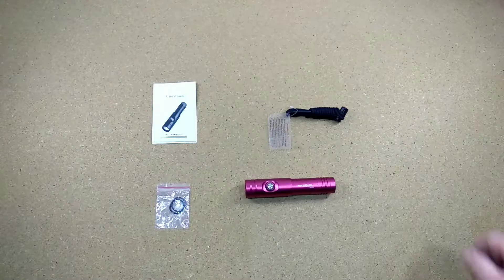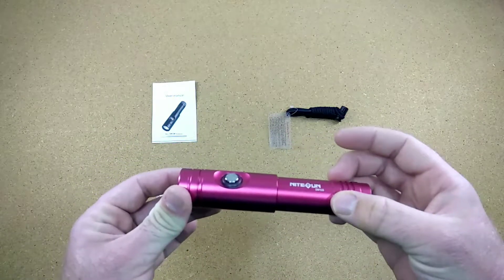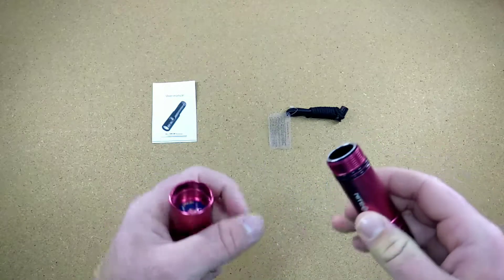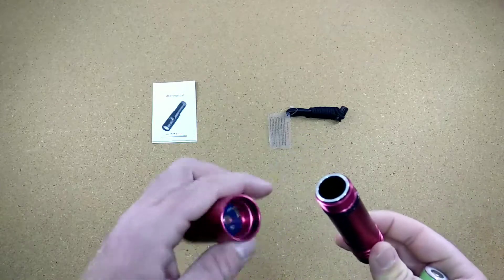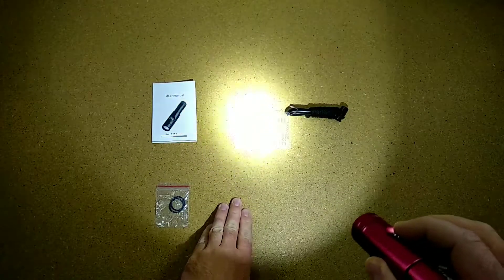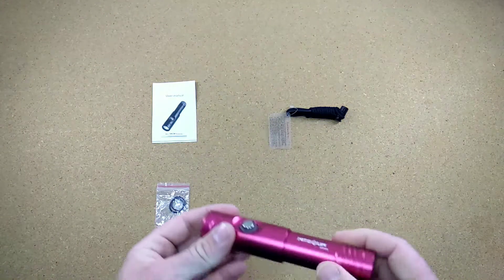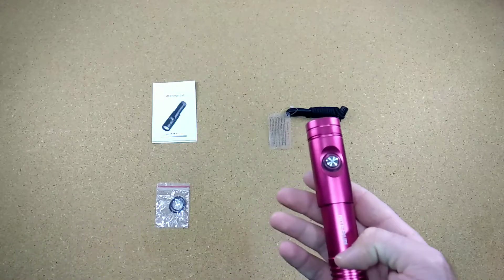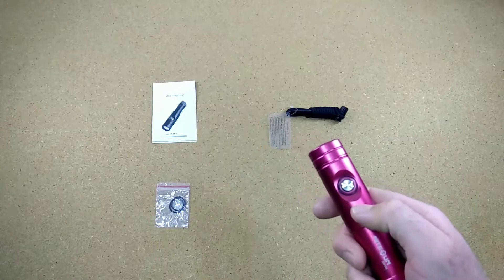"Small but Powerful!!" REVIEW | Nitesun DIV12S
No mater if you are searching for a Primary or Secondary Light, this one fits both your needs! Power indicator, 1050 lumen, 2 hours of run time on high mode are just some of the features.
Enjoy the video for detailed review!